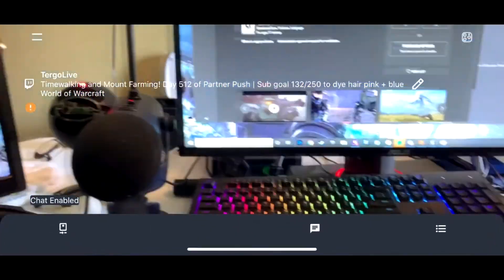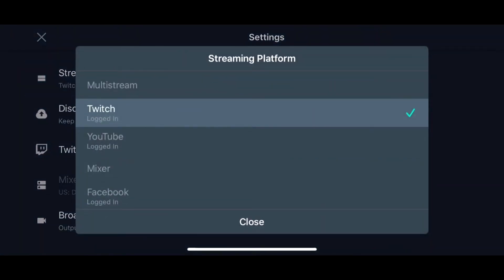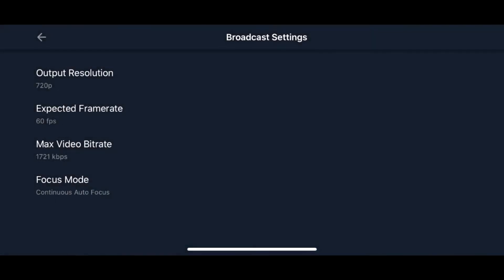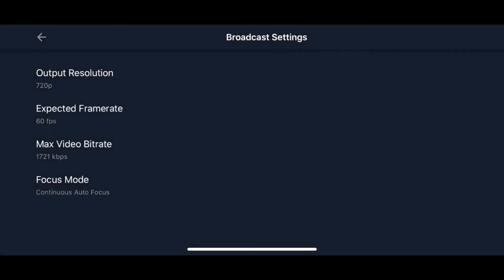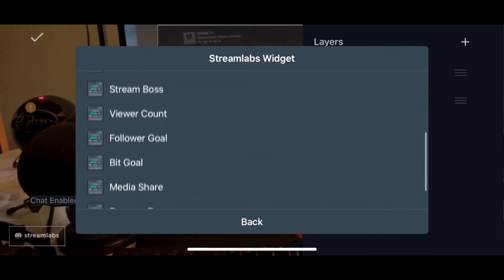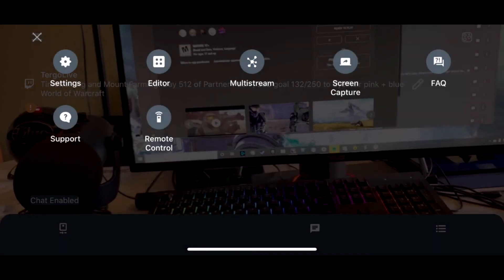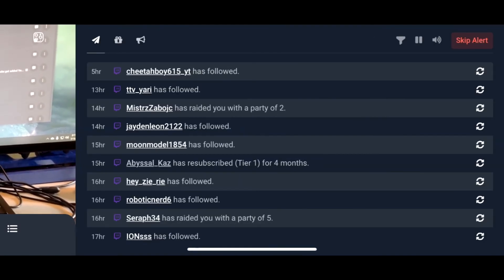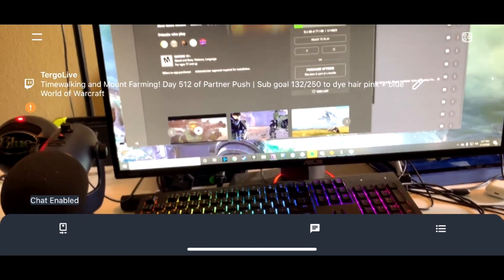How To IRL Stream using Streamlabs App (Both IOS and Android)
Hey guys this is a tutorial on how to IRL stream out in the world, may it be due to travel or you are just bored at home. This goes over different sub features of the app and where you need to maneuver to get to certain settings, let me know if you have any questions!

My name is Tergolive and I have been streaming on twitch for almost 3 years out of Denver CO. I appreciate ya for watching the video!